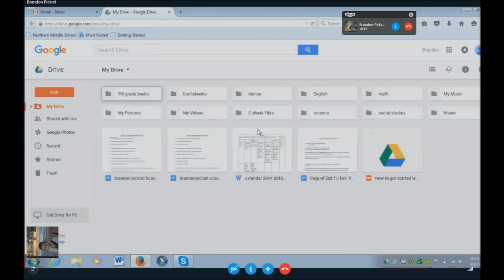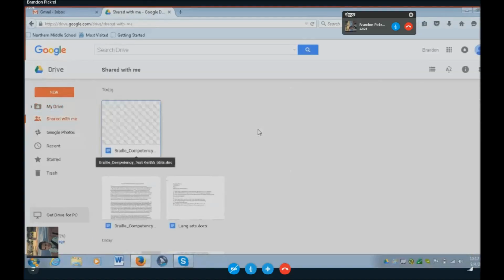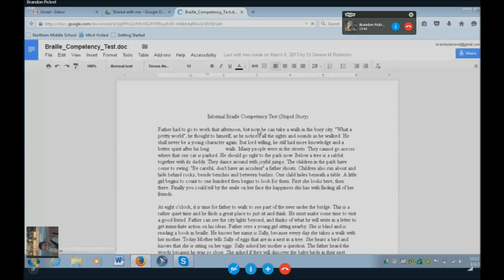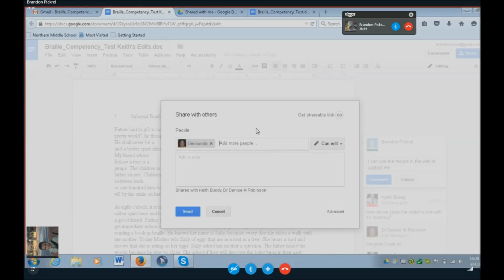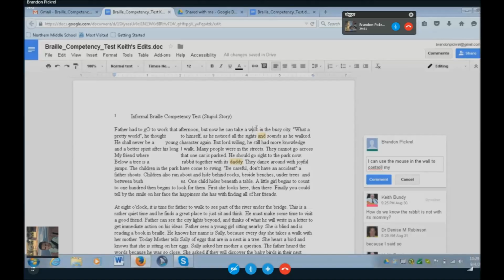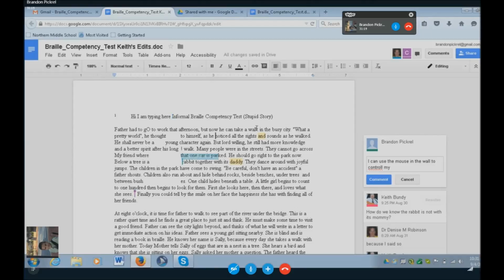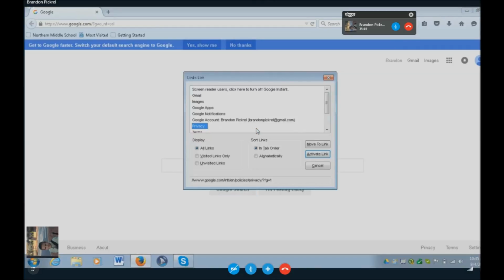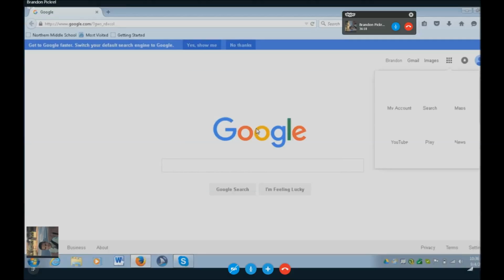Brandon learning Google drive, docs and more